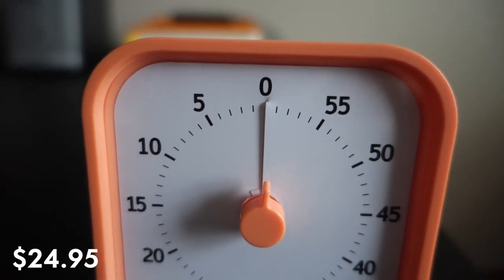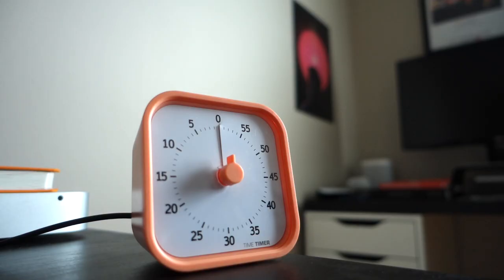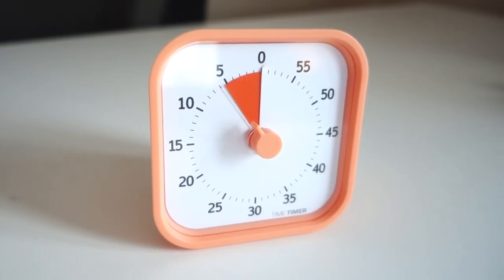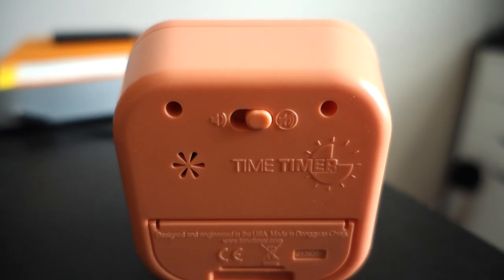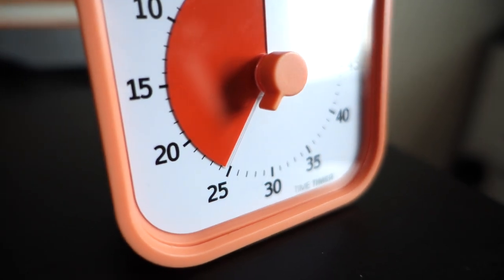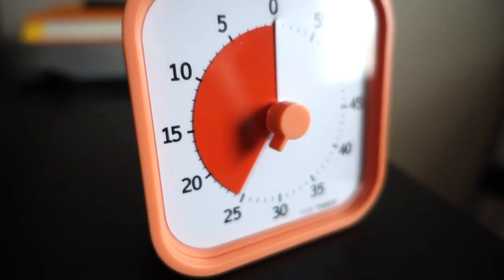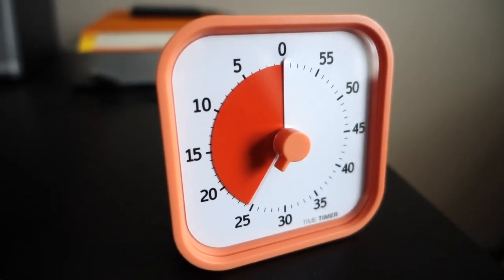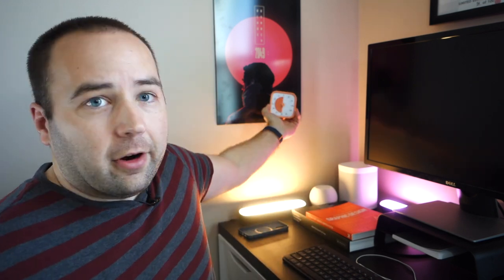This timer is so simple, but so cool